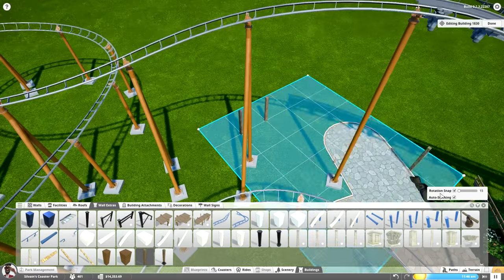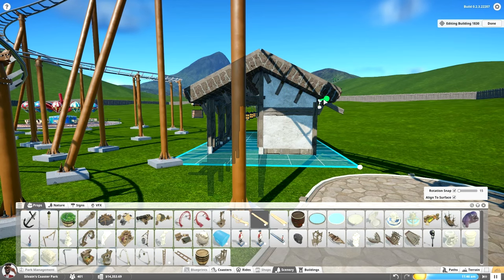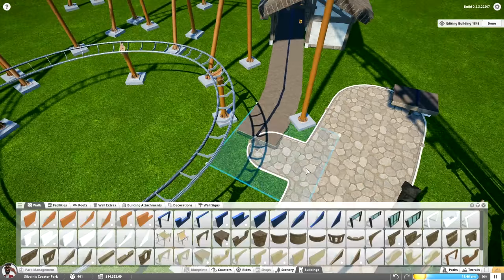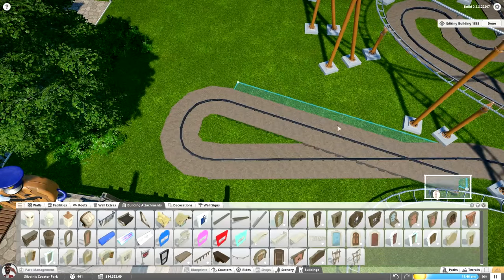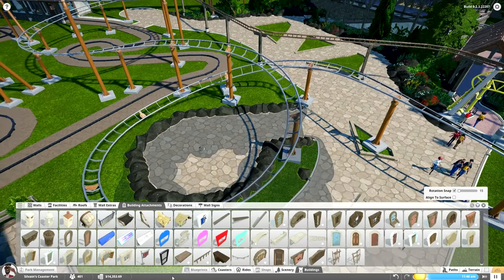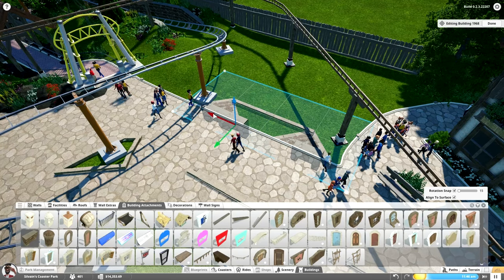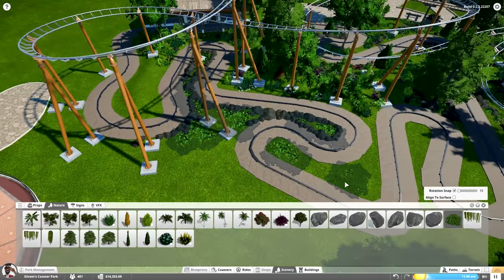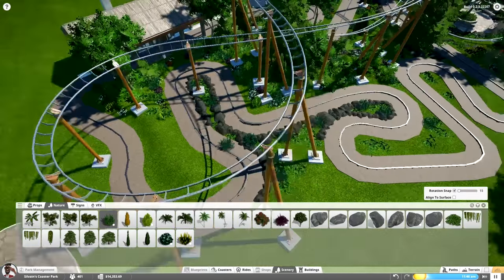Planet Coaster: Neckar Park (Part 4) Cars & Coasters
Making a car ride, because they are the best.

P.S. no Big & Bigger Woodchip in this park, sorry. I'm not sure if I'll even be able to pull off an RMC.